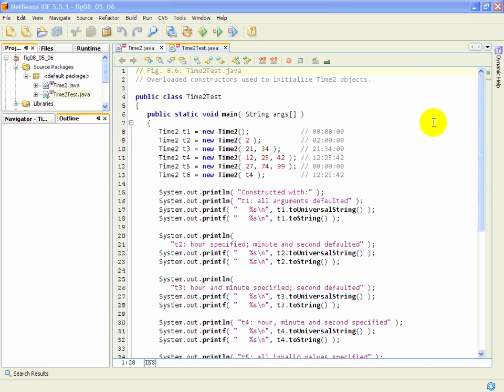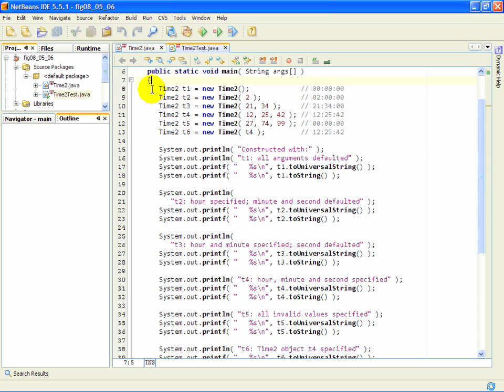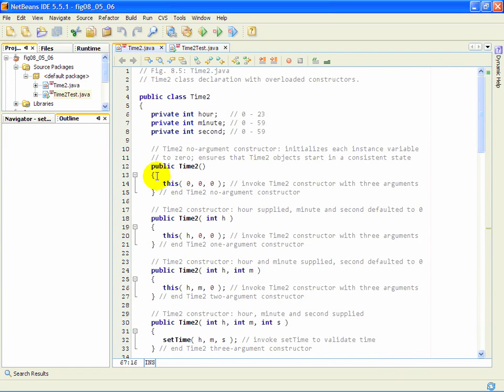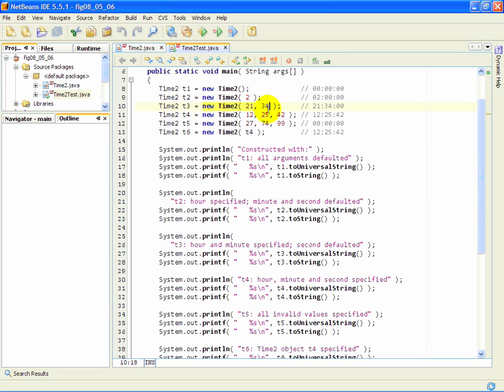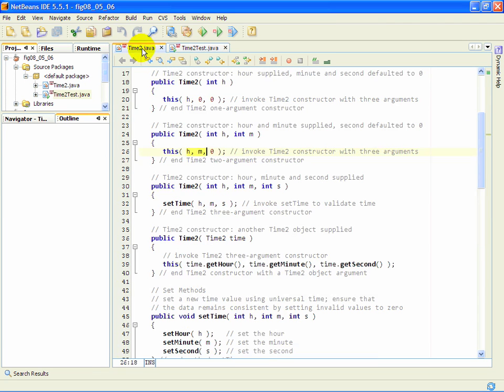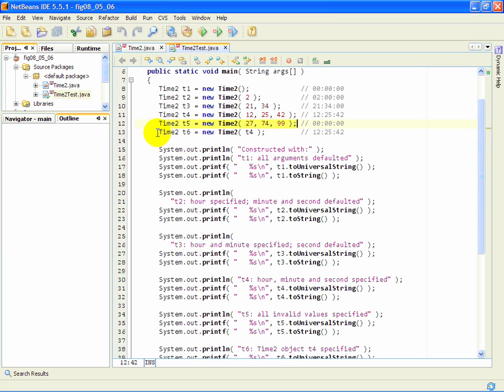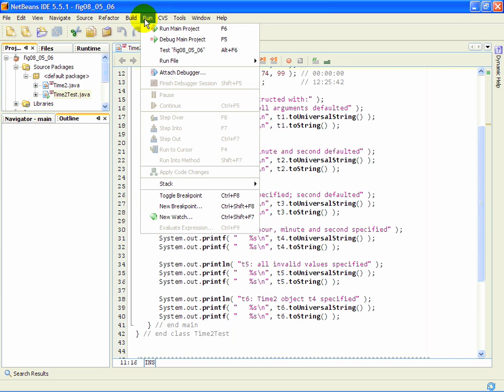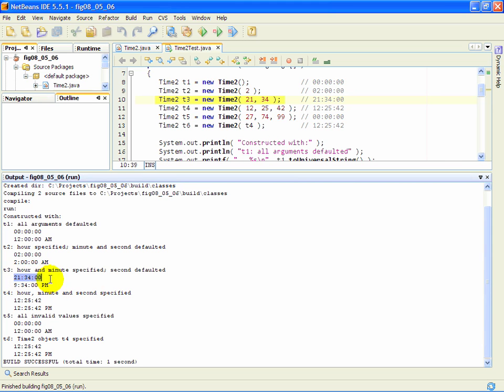F1L7@6 Time2Test java overloaded constructors continued